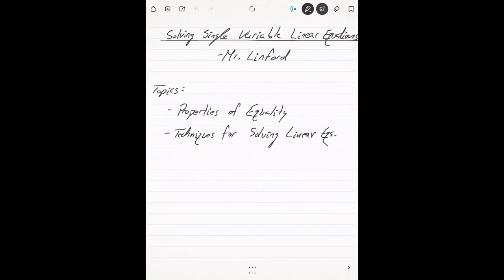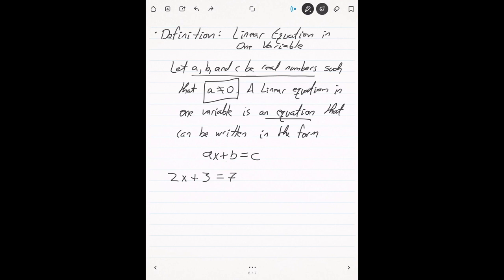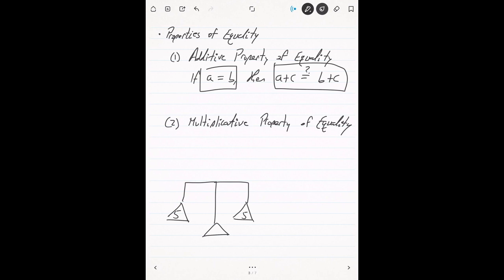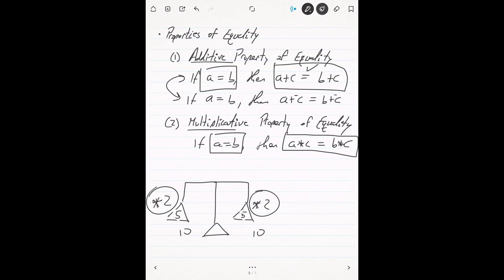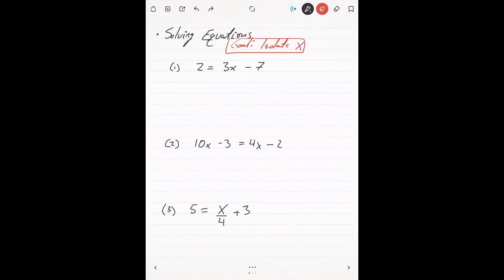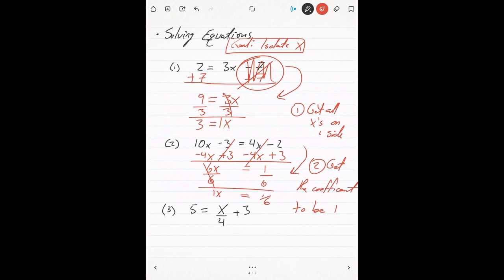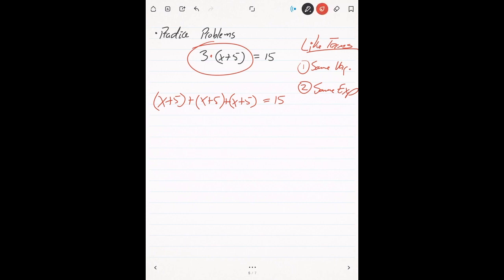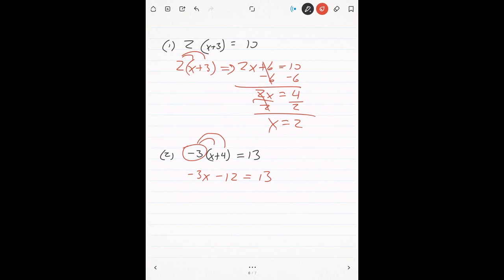Solving Single Variable Linear Equations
This video explores the process of solving single variable linear equations by applying the additive and multiplicative properties of equality.